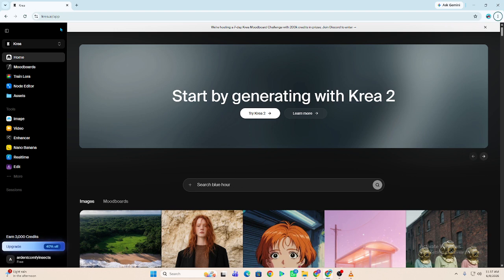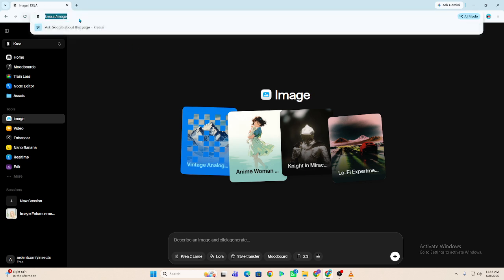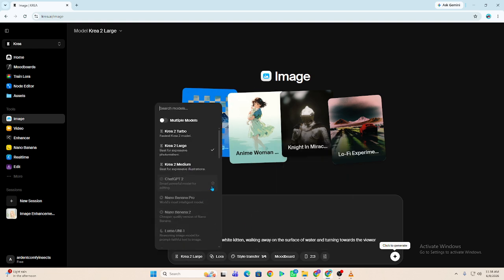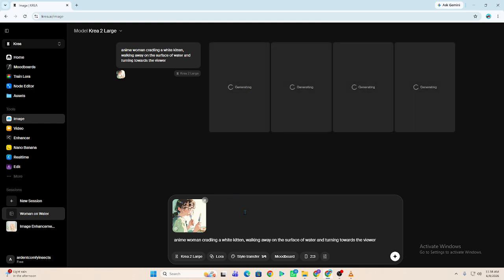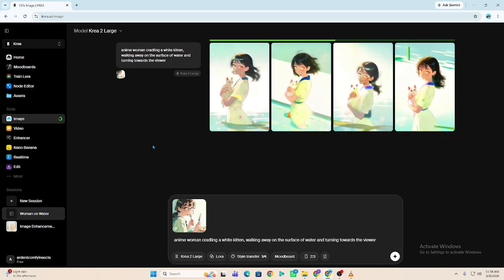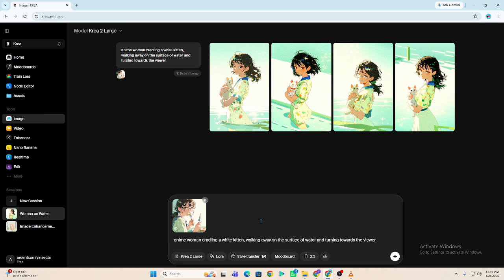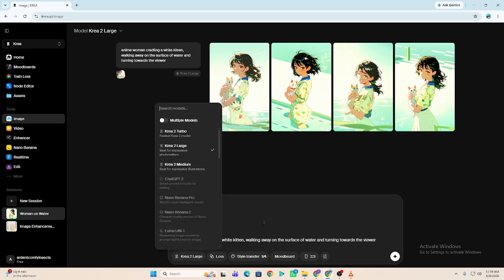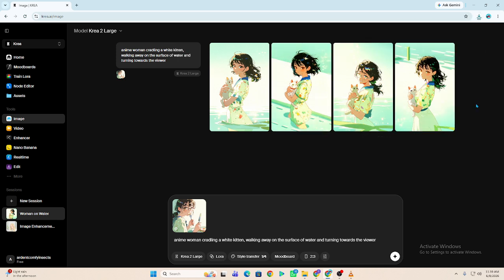How to Generate AI Images in Krea AI Full Guide 2026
Learn how to generate AI images in Krea AI with this complete step-by-step guide for 2026. In this tutorial, we’ll show you how to create high-quality AI-generated images using Krea AI for artwork, thumbnails, social media content, marketing materials, and creative projects.

We’ll walk you through the full image generation process in Krea AI, including creating an account, accessing the image generator, entering prompts, selecting styles, adjusting settings, and generating images. You’ll also learn how to use reference images, refine prompts, enhance image quality, upscale results, and export your creations for websites, YouTube, social media, and design projects.

Krea AI provides AI-powered image generation tools that transform text prompts and visual references into original images using advanced generative models. Recent creator discussions also highlight that detailed prompts, style references, and iterative refinements can significantly improve image quality and creative results.

If you want professional AI-generated visuals, faster creative workflows, and better image generation skills, follow this full guide and master generating AI images in Krea AI in 2026.